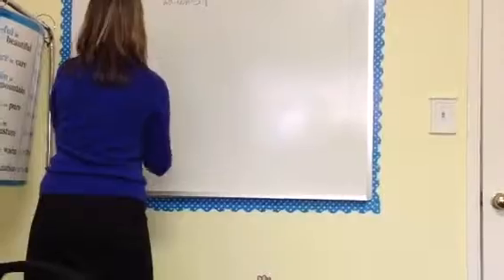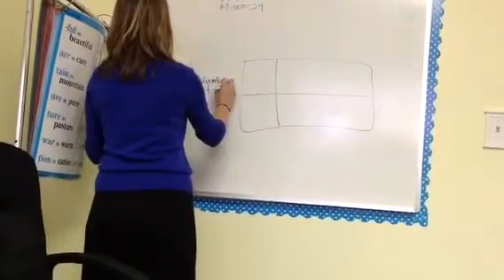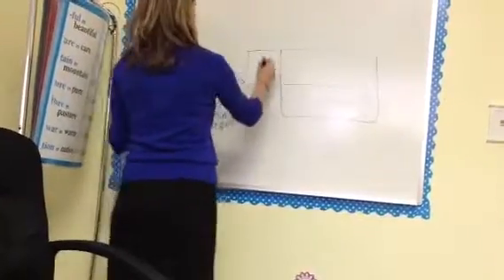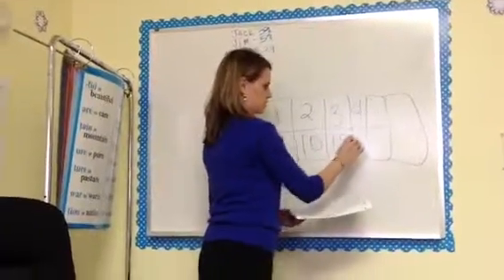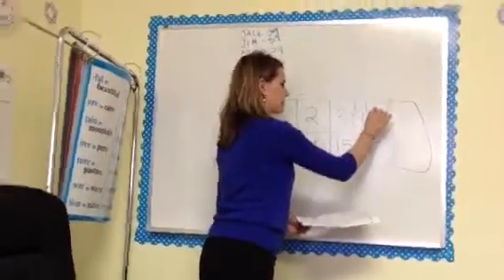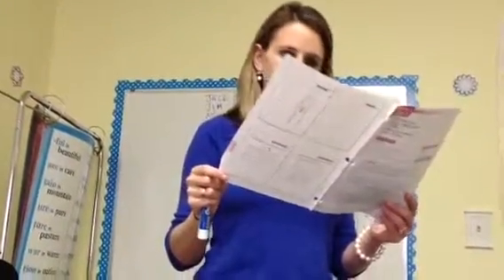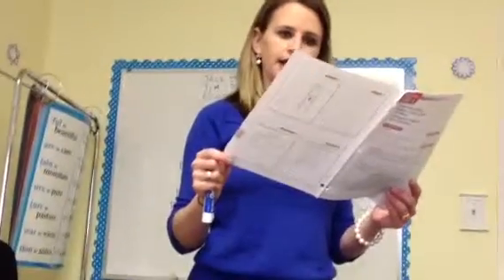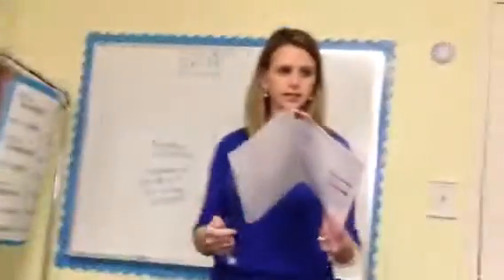Making A Table to Solve a Problem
Jim's Lesson